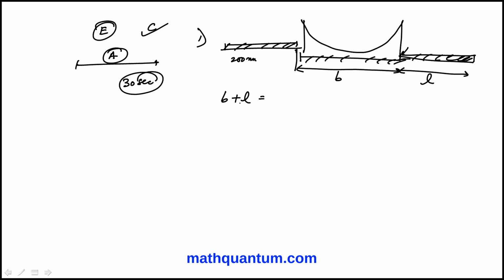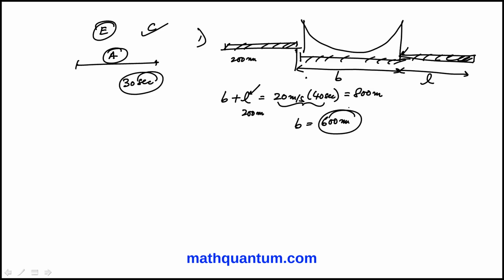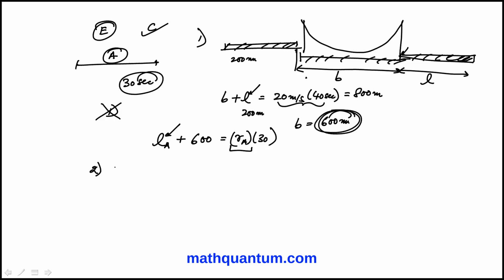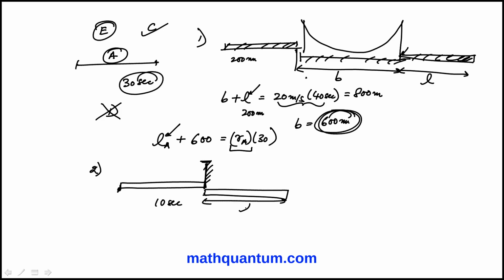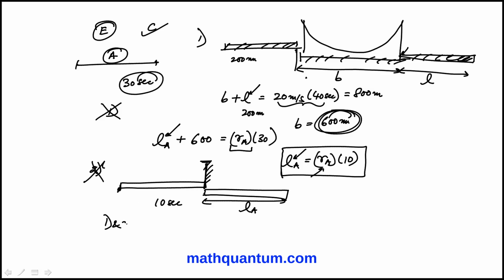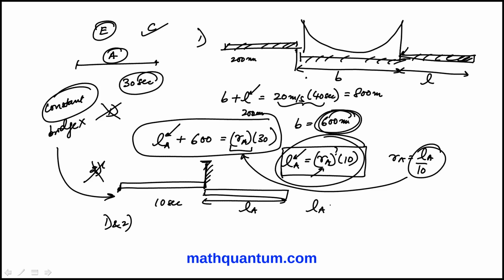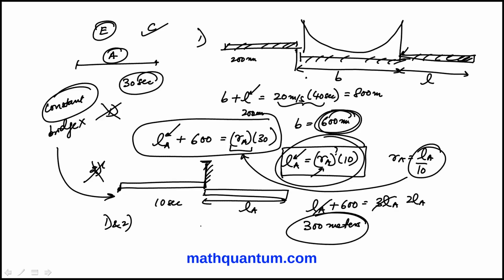Question 315 Data Sufficiency GMAT Official Guide 2025 2026